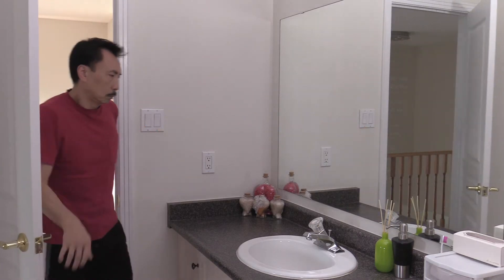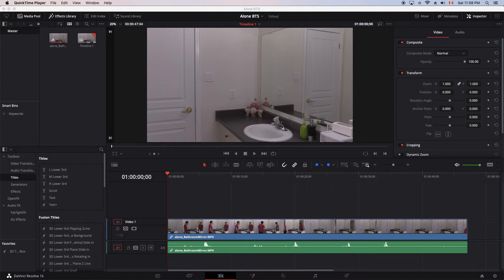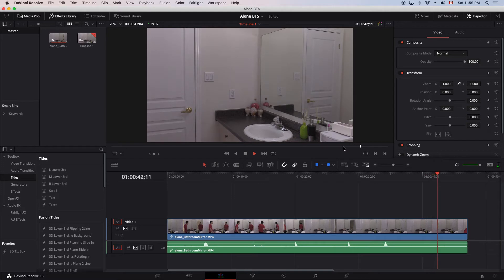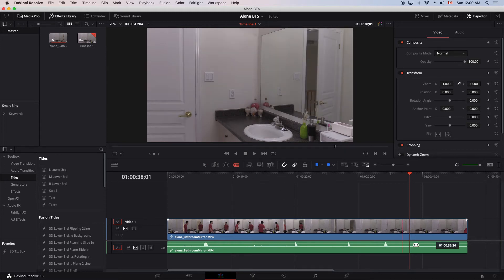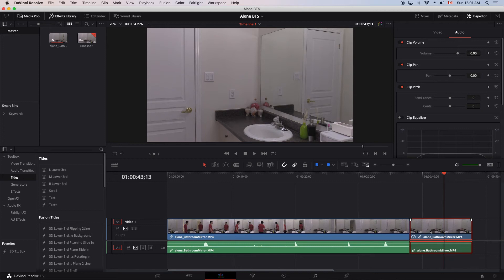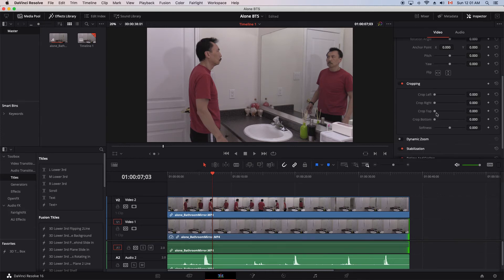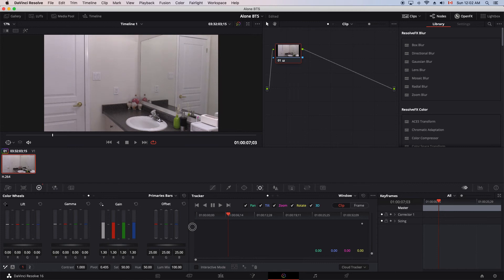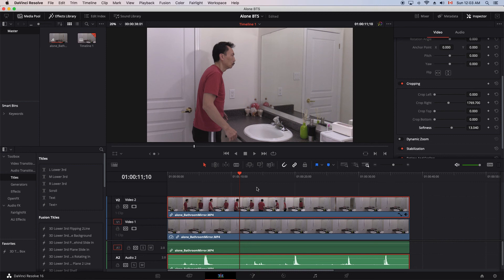Remove Mirror Reflection with DaVinci Resolve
A Simple and Easy way to remove your reflection in the mirror with Blackmagic Design DaVinci Resolve 16.